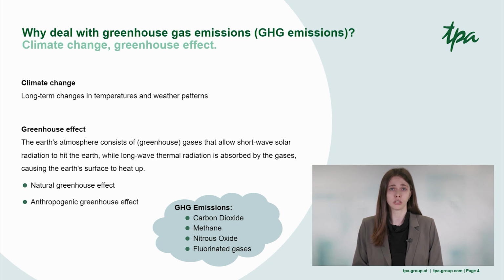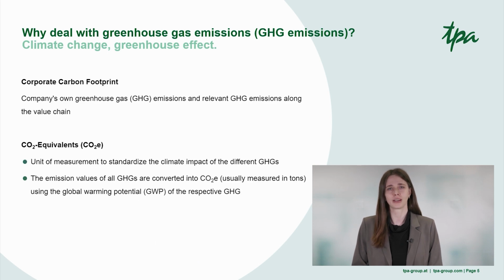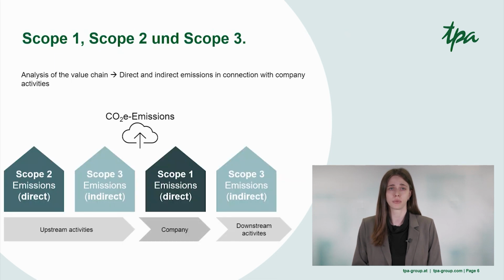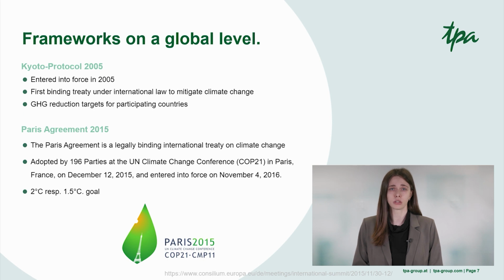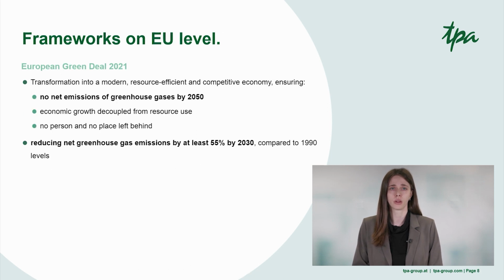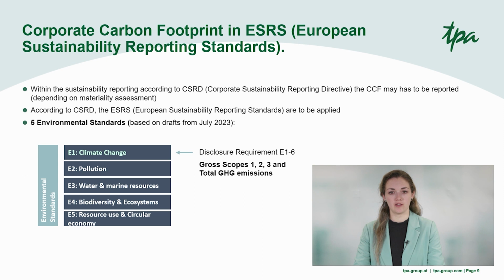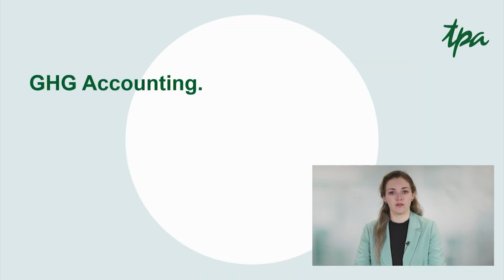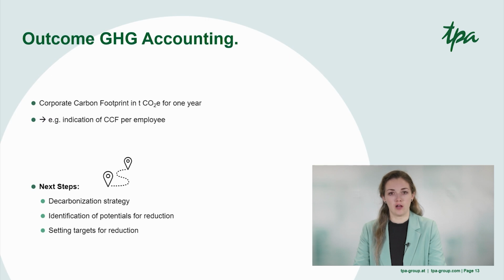ESG Webcast Episode 5: Corporate Carbon Footprint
The Corporate Carbon Footprint (CCF) can be used to determine the amount of relevant greenhouse gas emissions that occur along a company's value chain.

In the 5th episode of the ESG webcast, our experts take a closer look at the following topics:
🔹 Why do greenhouse gas emissions need to be addressed?
🔹 What are CO2 equivalents?
🔹 How are CO2 emission sources subdivided?
🔹 What are the framework conditions related to the corporate carbon footprint?
🔹 Which ESG standards deal with the carbon footprint?
🔹 How are greenhouse gases accounted for?